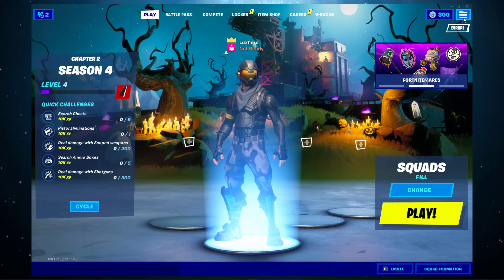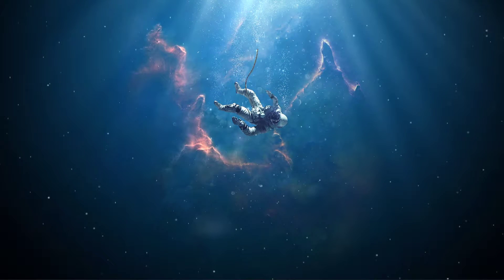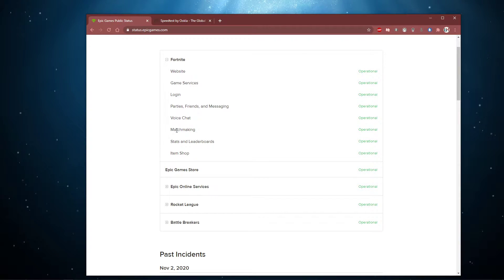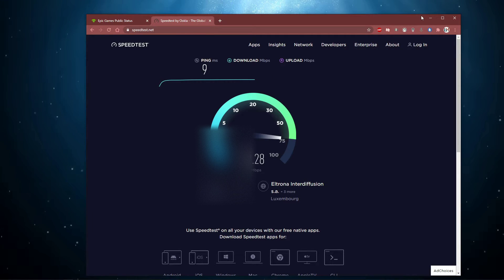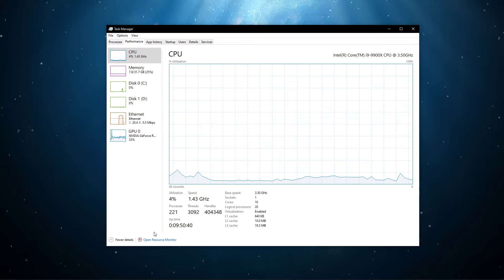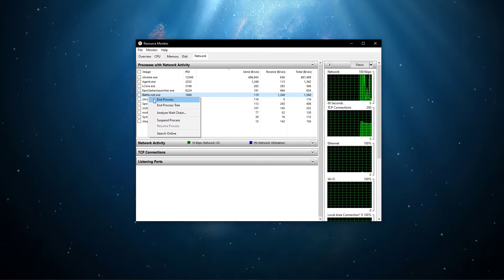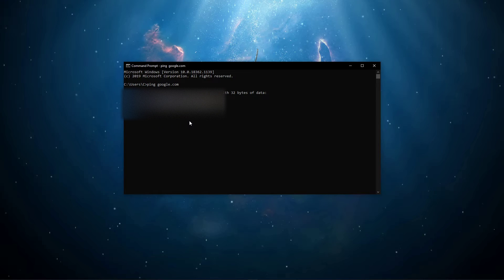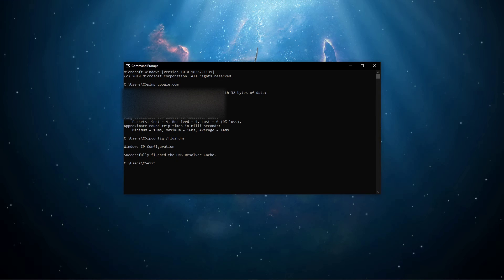Fortnite - How To Fix High Ping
A short tutorial on how to fix a high or fluctuating latency while playing Fortnite on your PC.

Timestamps:
0:00 - Introduction
0:15 - Rotate through regions
0:32 - Account for VPN
0:42 - Fortnite Server Status
1:02 - Test Connection
1:15 - Connection Improvement Tips
1:32 - Resource Monitor
2:05 - Command Prompt
2:39 - ISP Connection & Plan Check